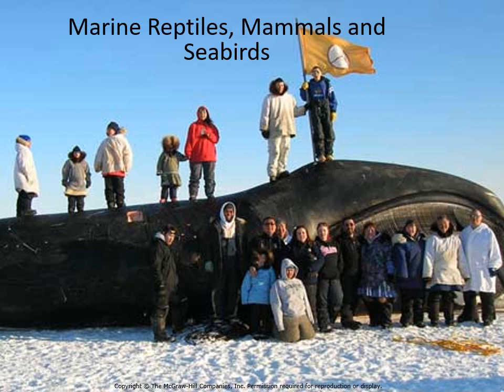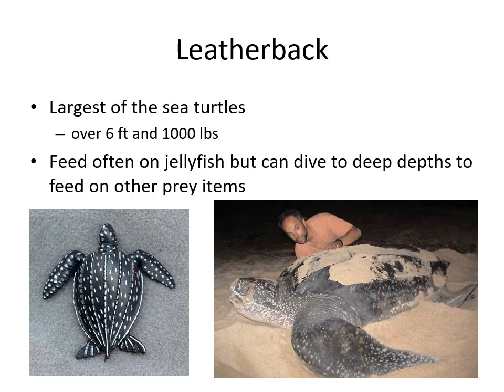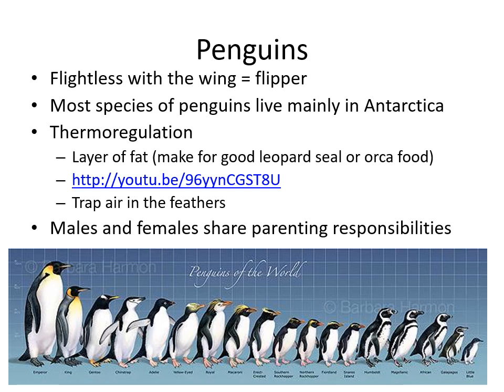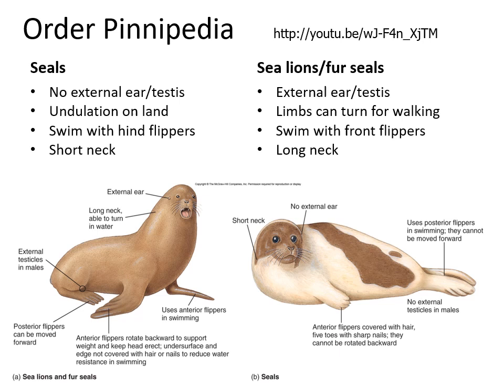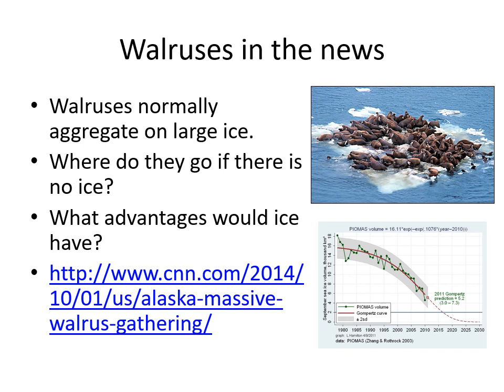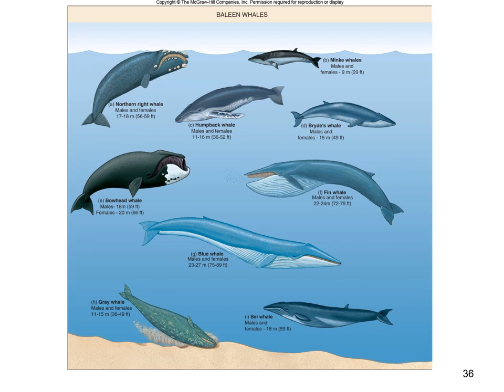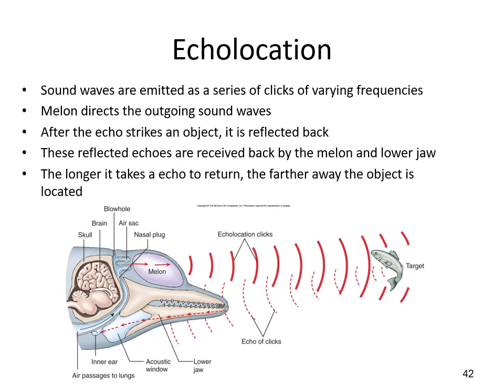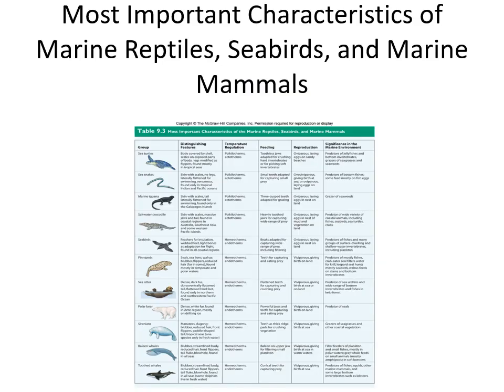Marine Mammals, Birds, and Reptiles